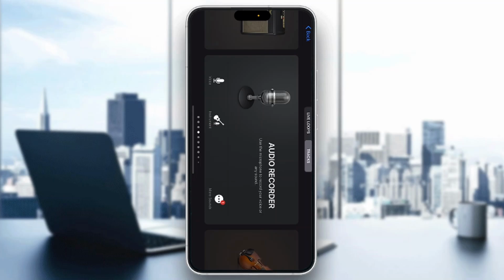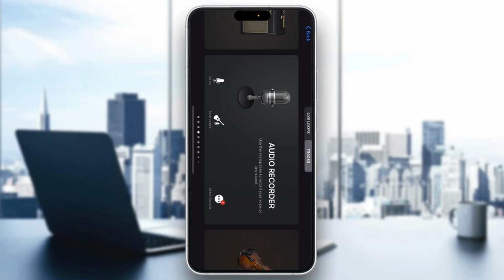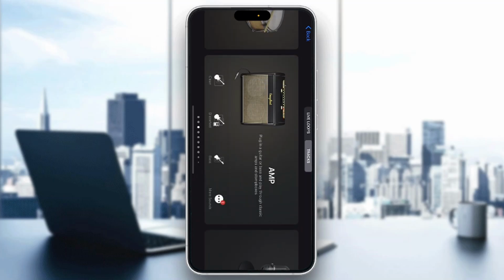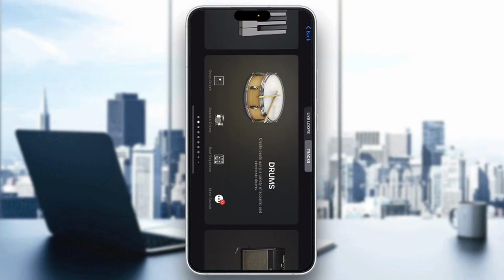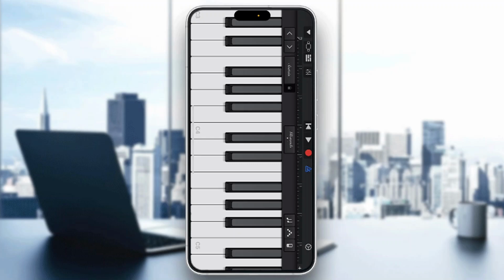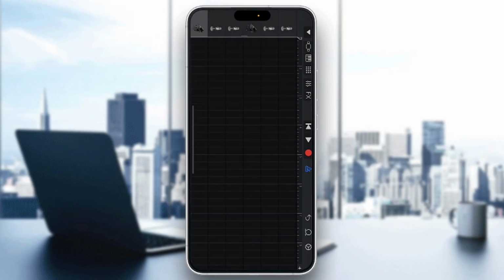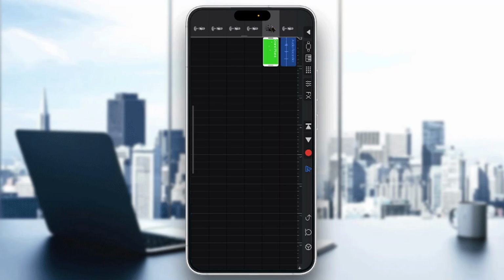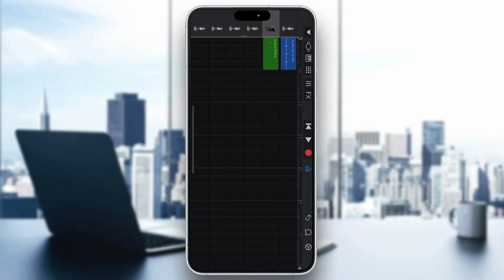How To Show Keyboard On GarageBand Tutorial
Today we talk about show keyboard on garageband,garageband tutorial,garageband ios,garageband keyboard,garageband lesson,the garageband guide